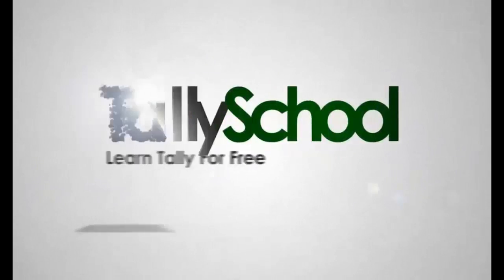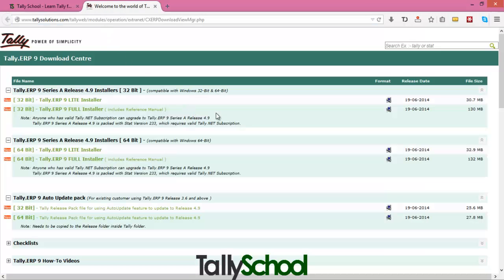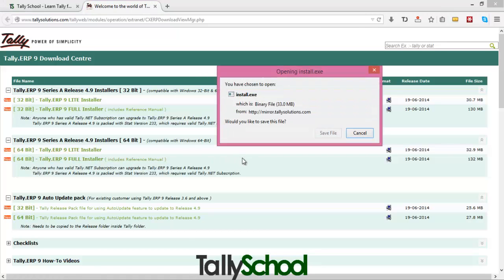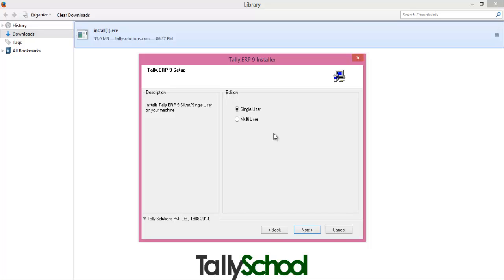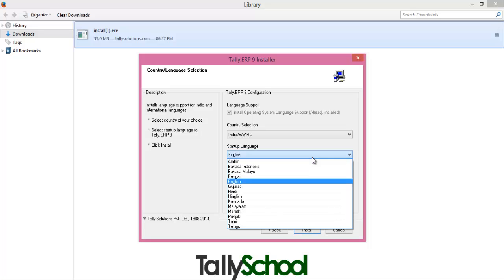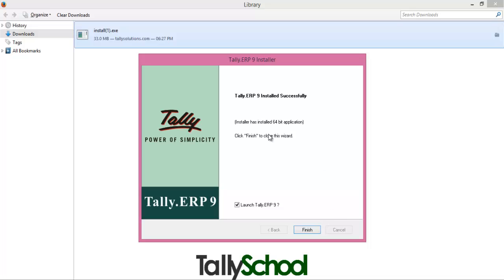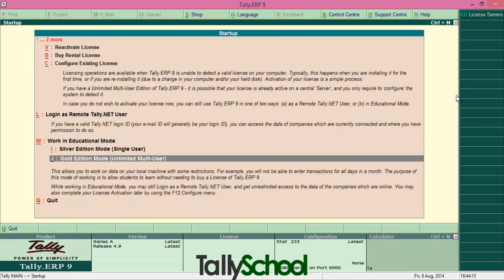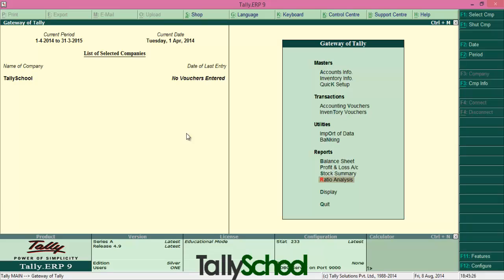Download and Install Tally For Free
Download and install Tally for free. The whole process from downloading and installing Tally for free is explained here.